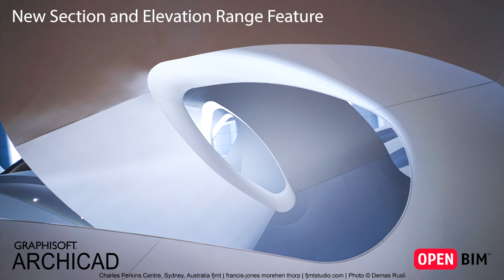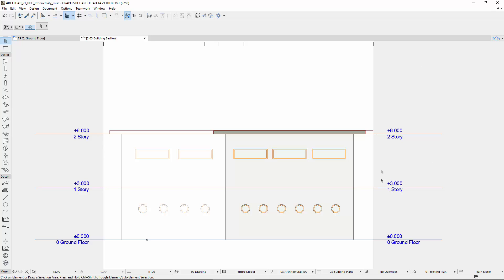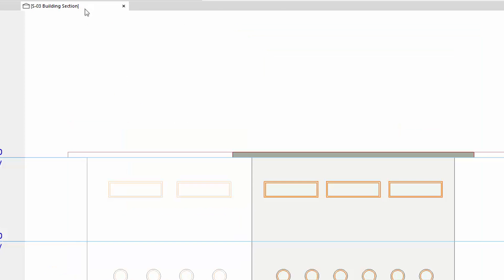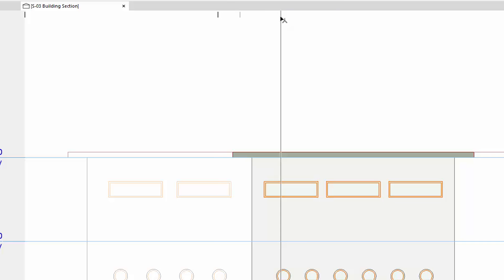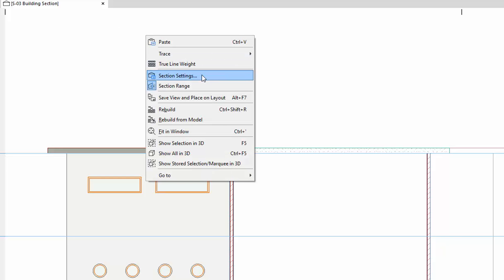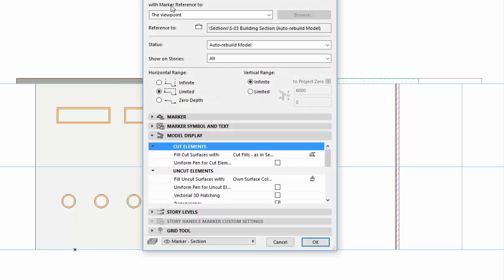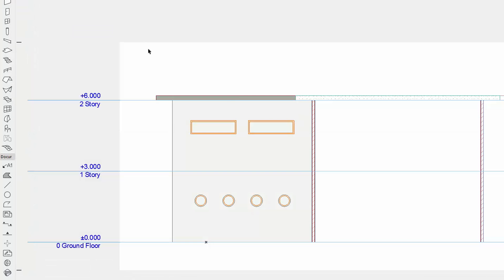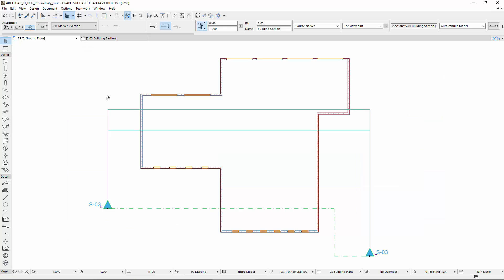ARCHICAD 21 - New Section and Elevation Range Feature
This video presents the Section and Elevation Range feature in ARCHICAD 21. This enables you to define the range of the marker directly from the Section and Elevation window.